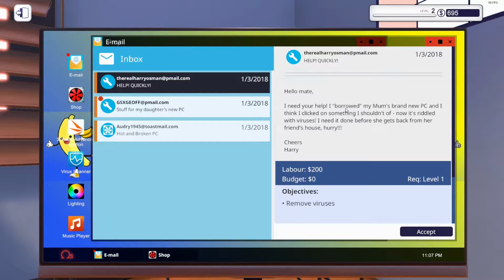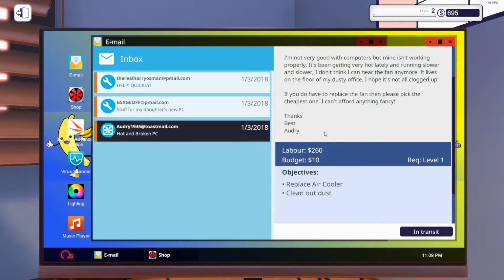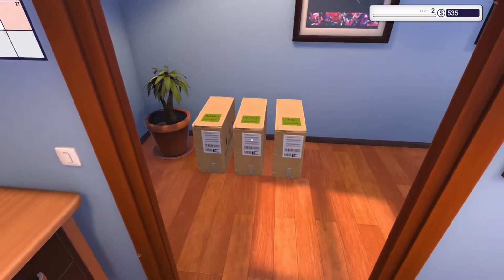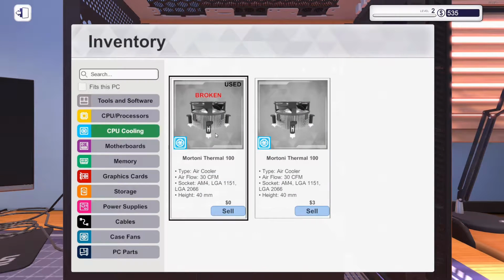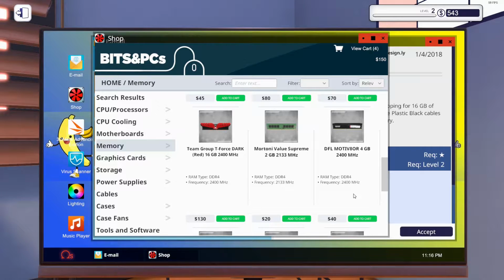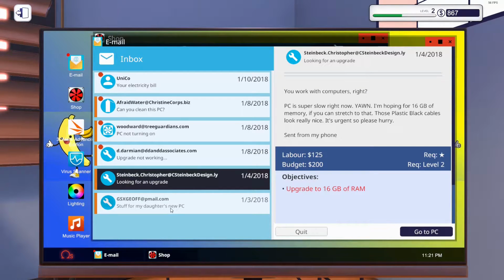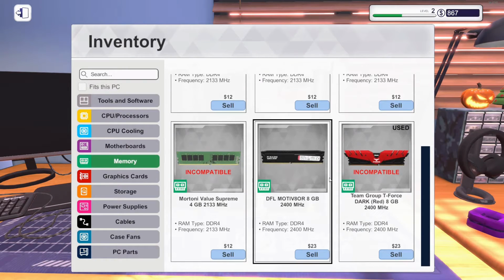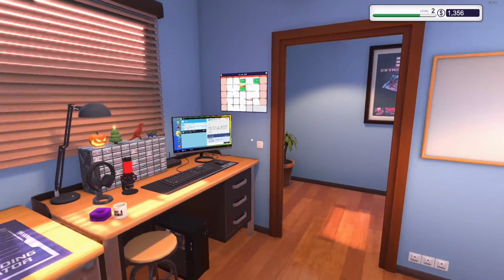INCOMPATIBLE RAM | PC Building Simulator Gameplay | Episode 2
Be involved in the community, join the official discord server!!!

So I am finally back from the week that I took off, in this video of PCBS, I jump in to repair some more PC's and find out that I clearly don't know how RAM works LOL. Hope you enjoyed! And also, let me know on the comments what you think about how the intro is setup now.

Stay Sneaky!